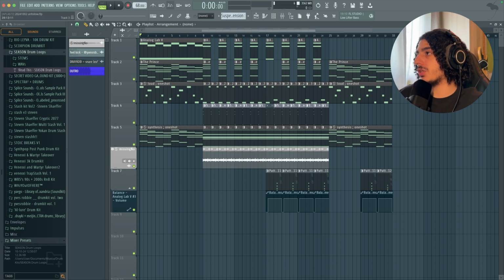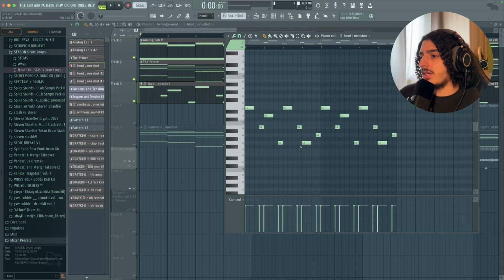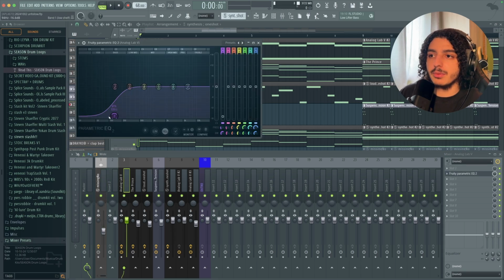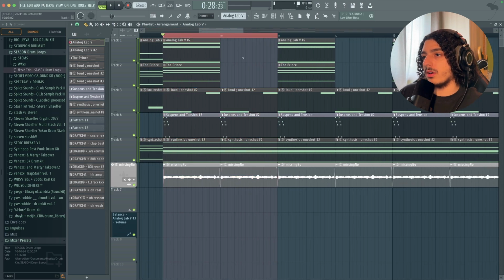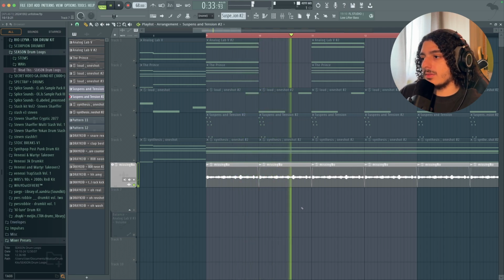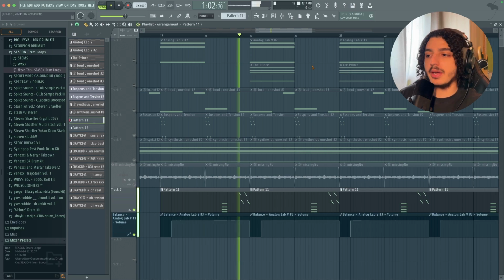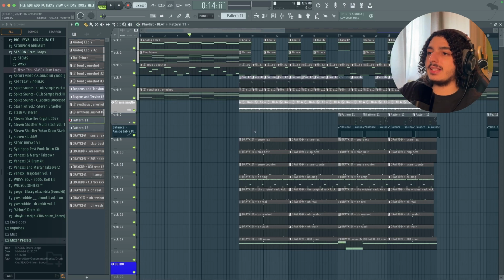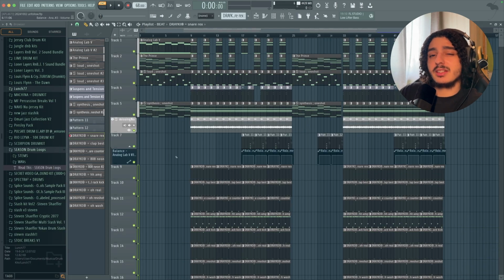How To Make a DON TOLIVER / JACKBOYS Beat from Scratch in Fl Studio 24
Timestamps:
0:00 - Beat Preview
0:20 - Subverting Expectations
1:01 - Sample Breakdown
10:00 - Beat Breakdown
12:49 - Bye